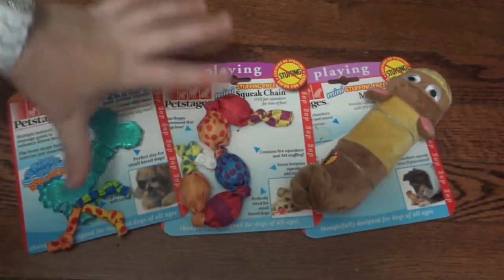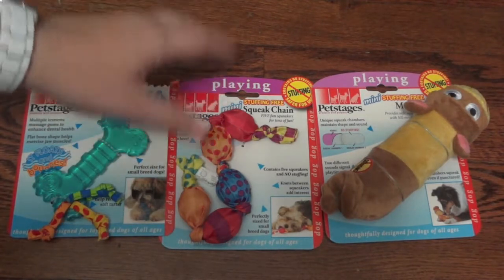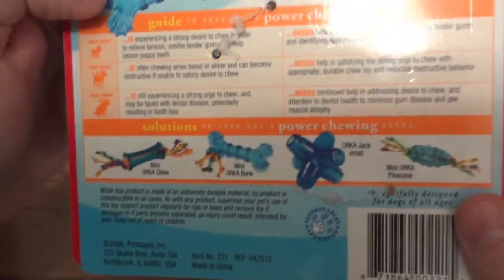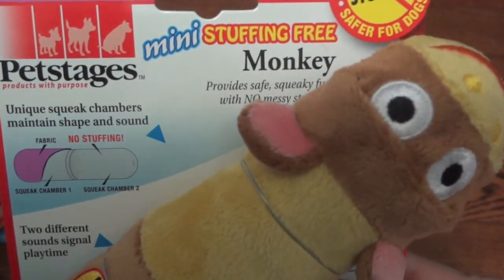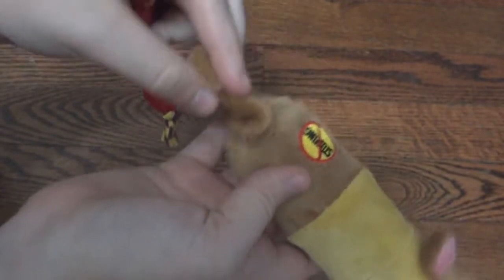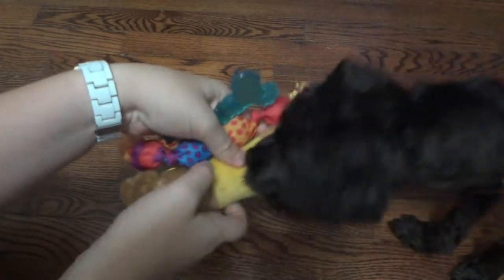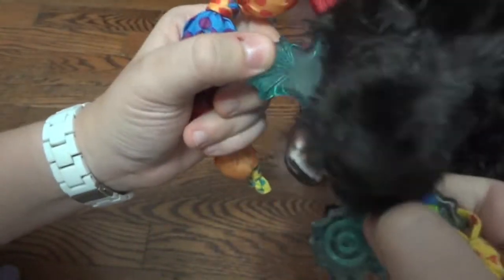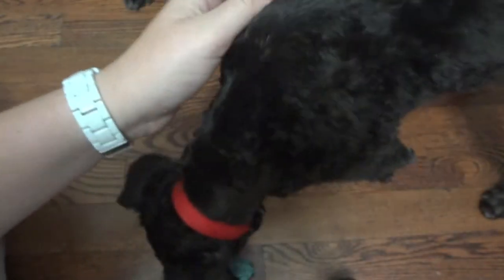Petstages Dog Toys Review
These are some great toys that Steve absolutely loves! They also make a variety of cat toys too for the cat lovers :)